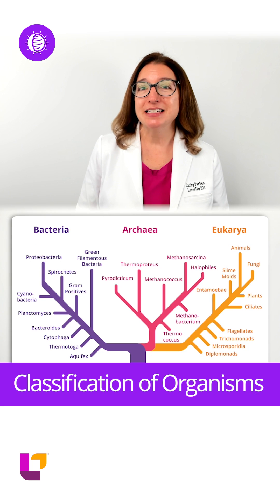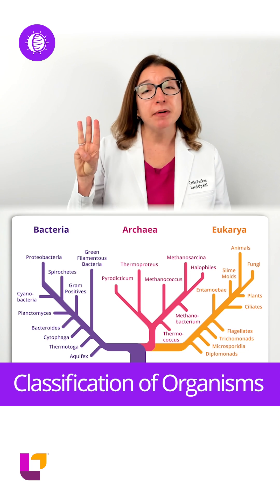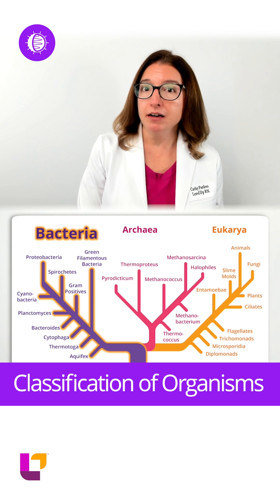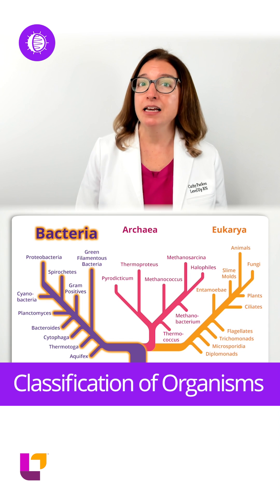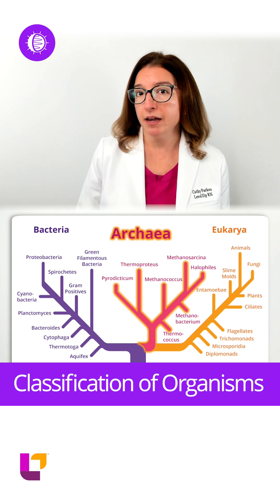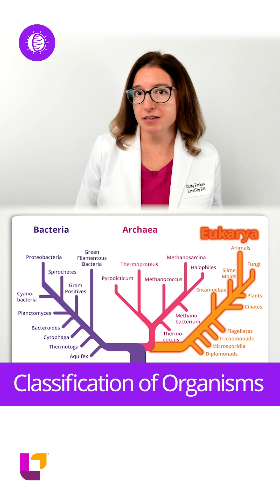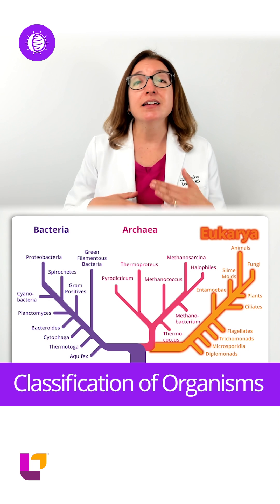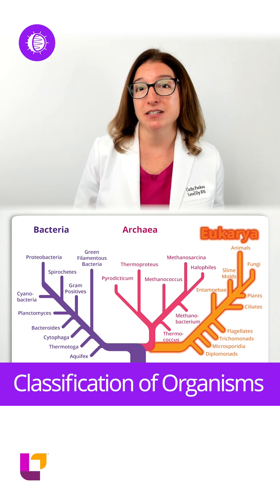3 Domains of Life: Microbiology SHORT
👩🏻⚕️🩺Cathy explains the 3 domains of life and what is meant by "acellular infectious agents".